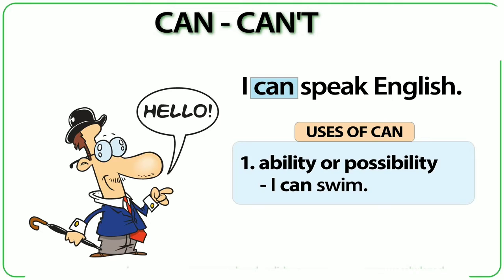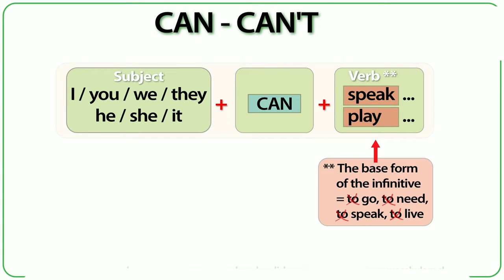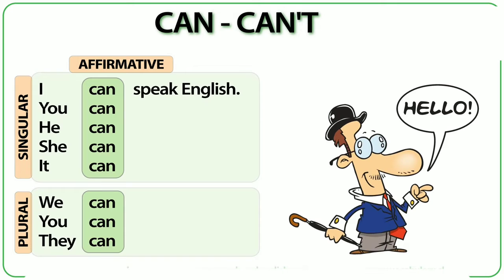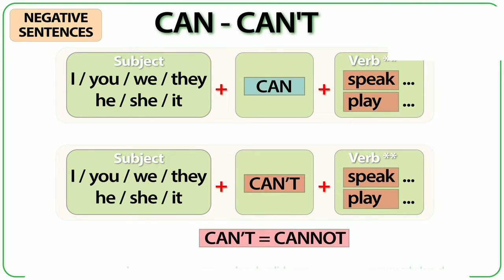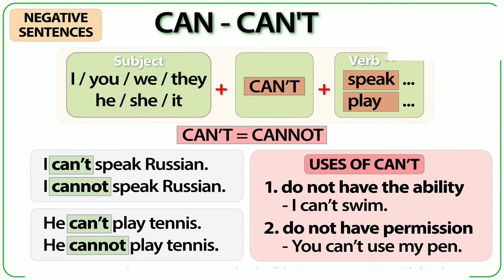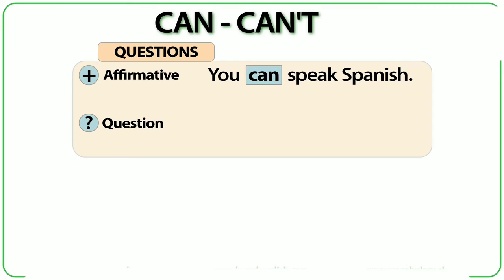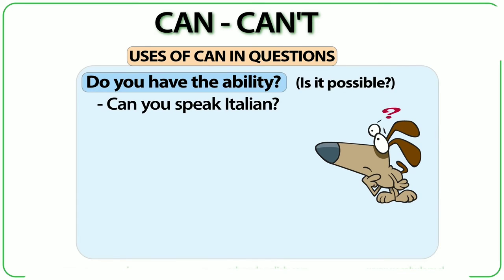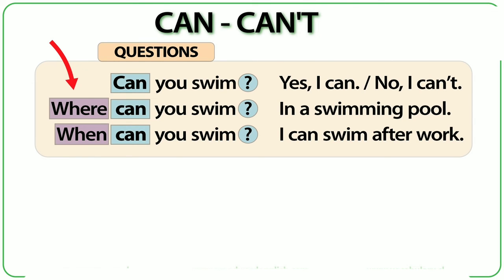How to use Can Can't Cannot - English Grammar Lesson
A grammar lesson about CAN in English. We show you how to use CAN to make both positive and negative sentences, as well as how to make questions using CAN. There are lots of example sentences with Can. We also mention the difference pronunciation of CAN'T in American English vs. British English. This entire lesson is about CAN in the simple